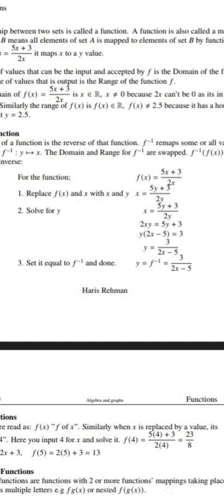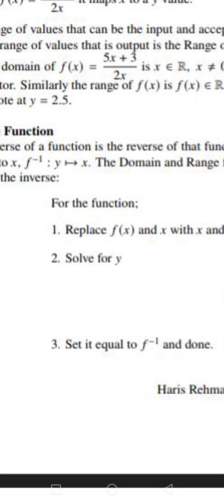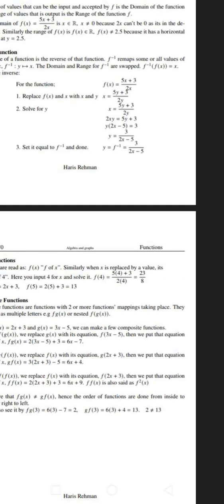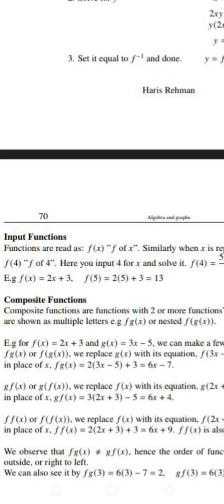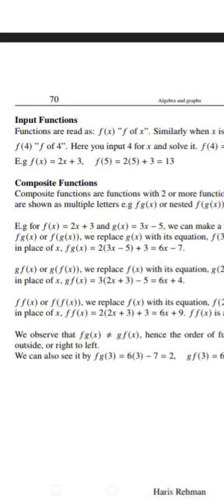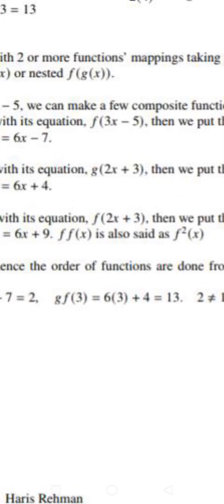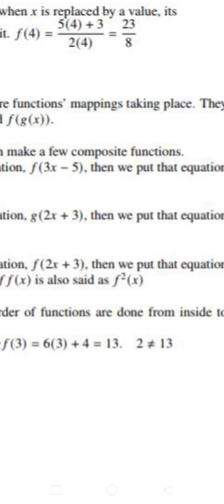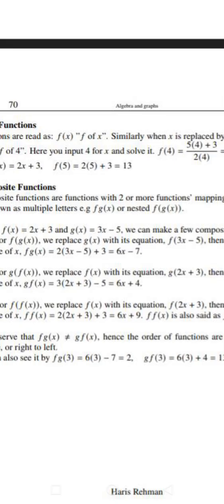Yapping about functions for almost 10 minutes | O levels and IGCSE